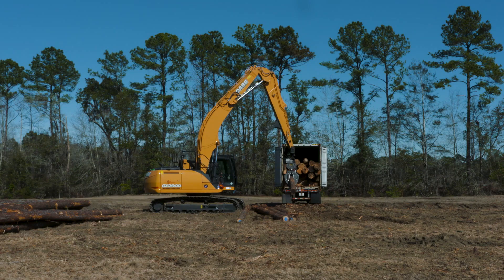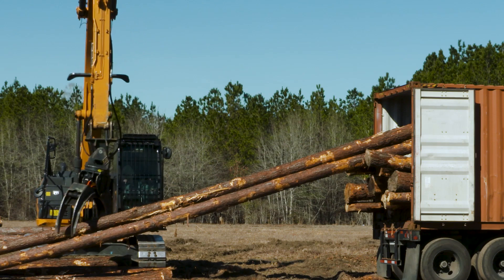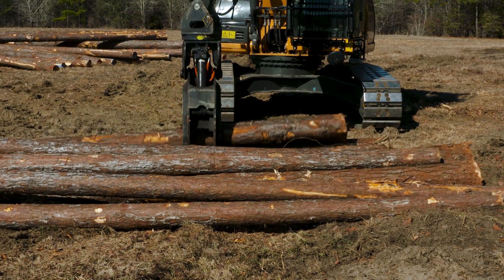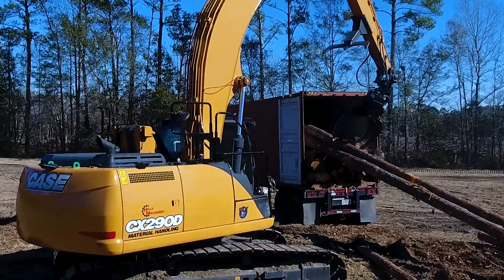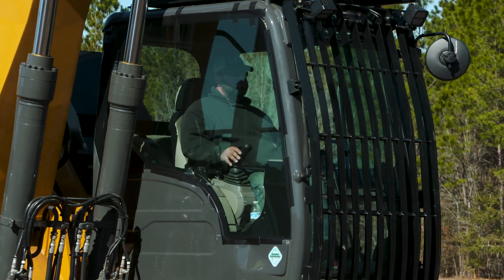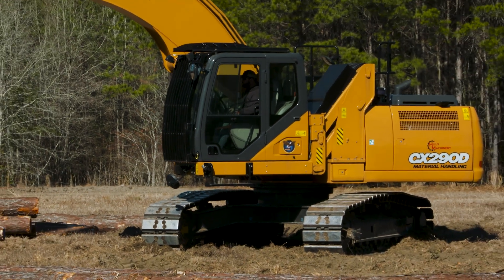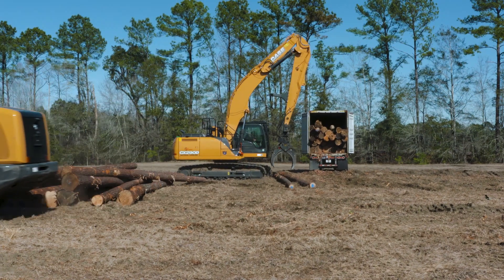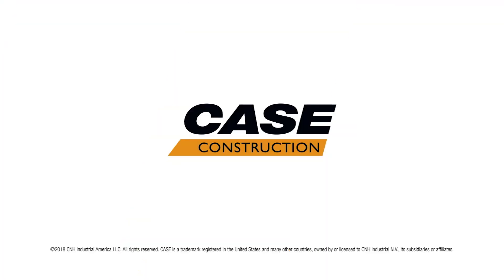North America: CX290D Anchors Timber Loading Operation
CASE CX290D material handler with elevating cab helps optimize container loading and timber sorting operations for Integrated Forest Resources in South Carolina.